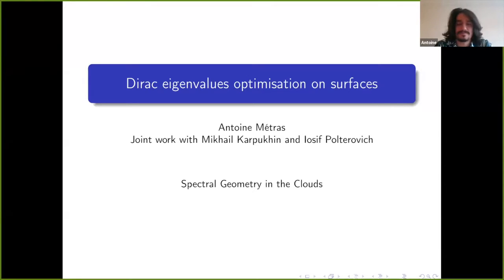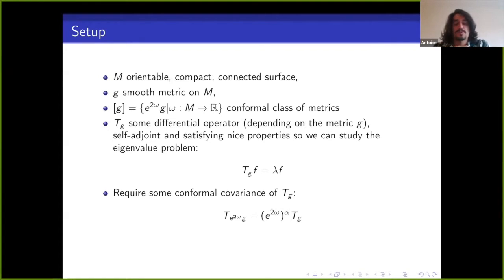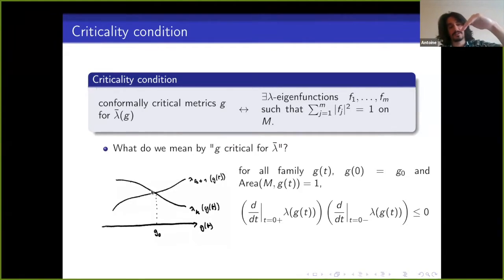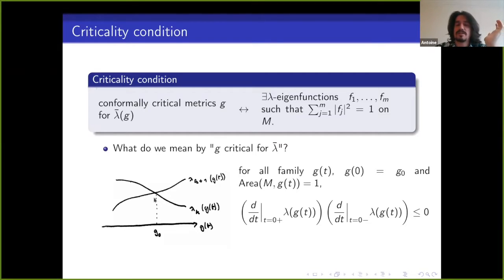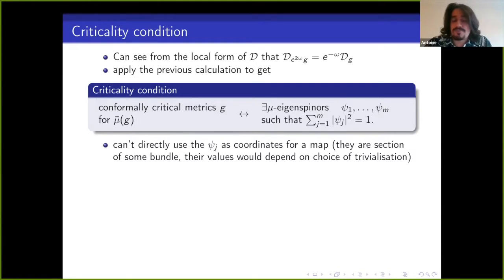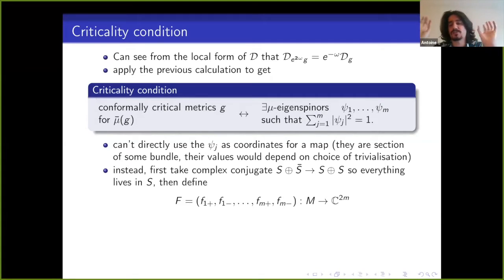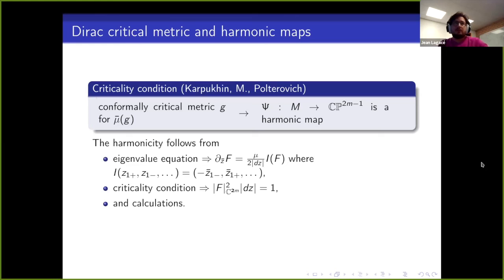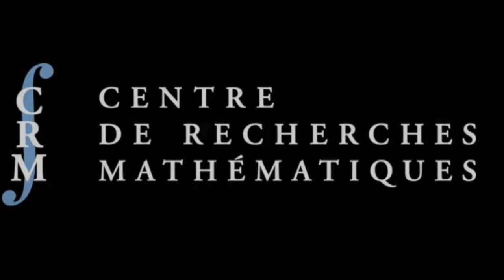Antoine Métras: Dirac Eigenvalue optimization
(16 octobre 2023/16 October 2023) Seminar Spectral Geometry in the clouds.

Abstract: The optimization of Laplace eigenvalues with respect to metrics in a given conformal class naturally leads to a correspondence between critical metrics and harmonic maps to spheres, the maps being given component wise by the corresponding eigenfunctions. In my talk, I will look at the optimization of Dirac eigenvalues and discuss the similarities and differences of this problem with the Laplace one. Indeed, in this case we still obtain a correspondence of critical metric with harmonic maps, but this time the maps are to complex projective spaces and need to satisfy additional conditions. I will also give some applications to the minimization of Dirac eigenvalues on the sphere and the torus. This talk is based on joint work with Mikhail Karpukhin and Iosif Polterovich